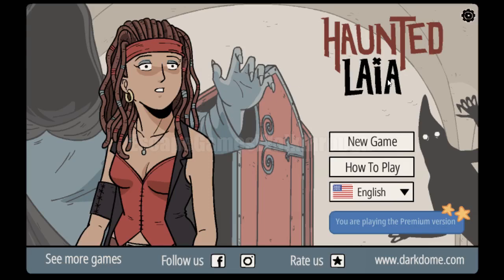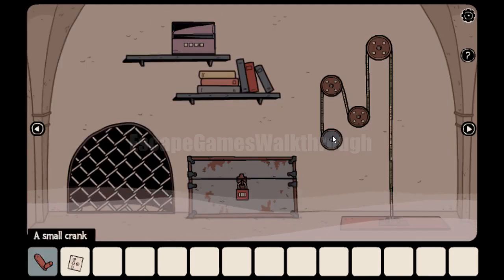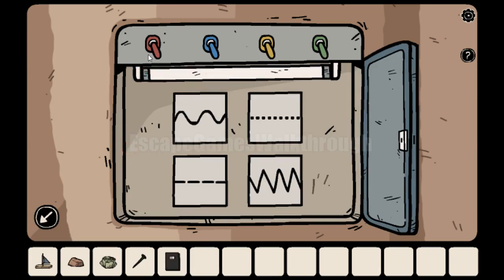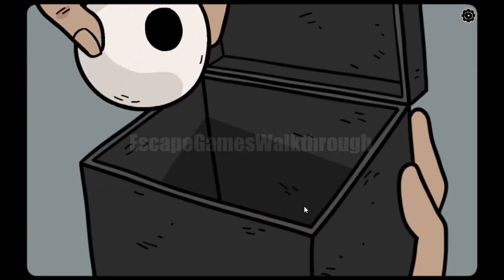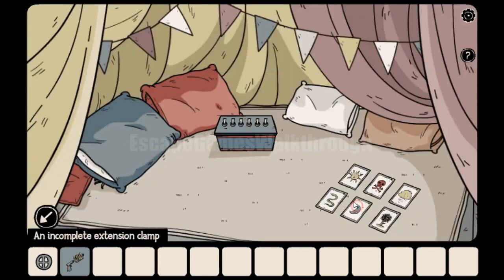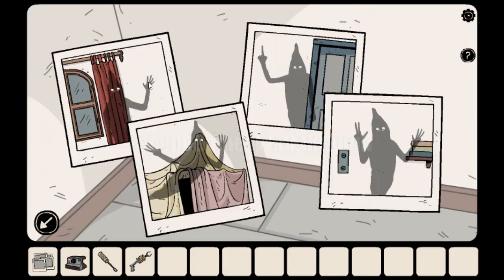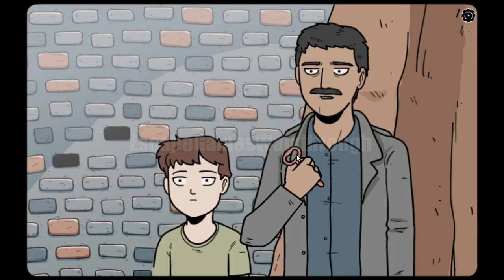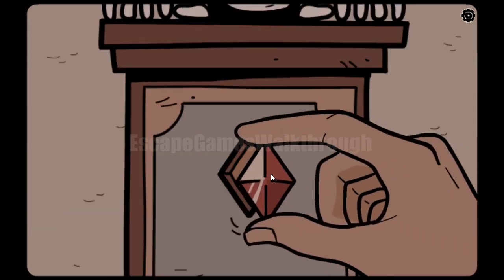Haunted Laia FULL Walkthrough [Dark Dome]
Haunted Laia Full Game Walkthrough [Dark Dome]
10 iguanas found + Premium Content